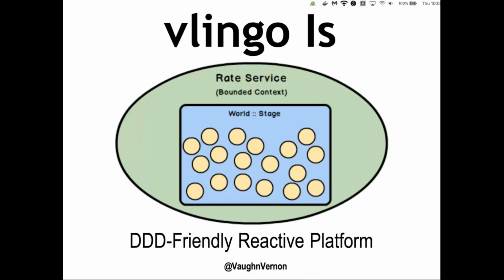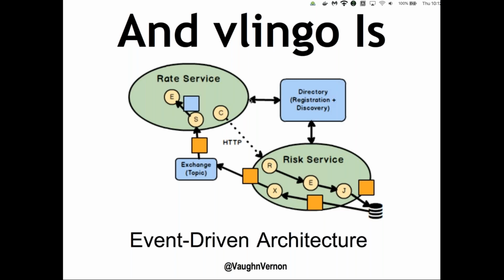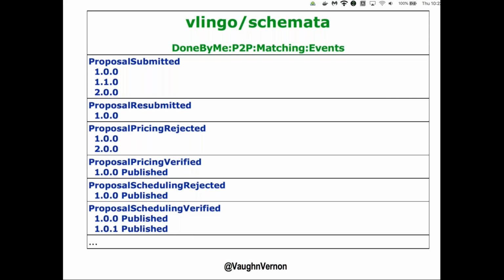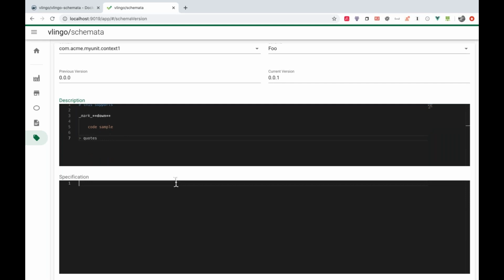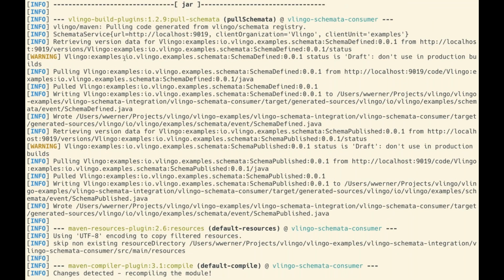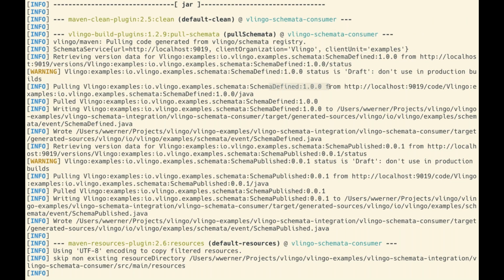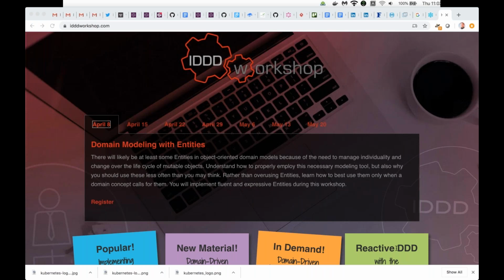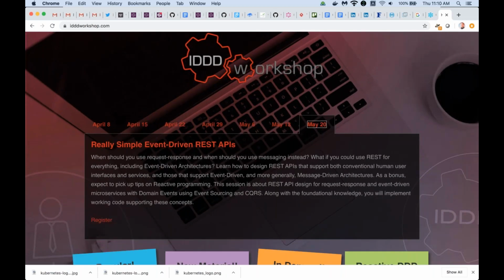Webinar: Safely Exchanging Information Across Microservices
Streamed live via GoToWebinar on March 26, 2020.